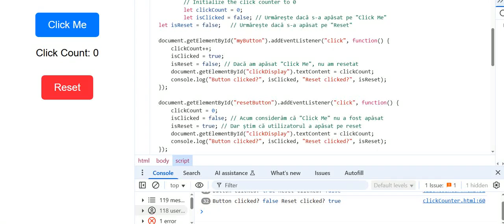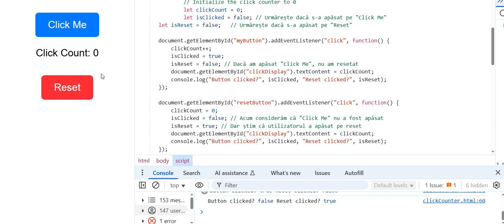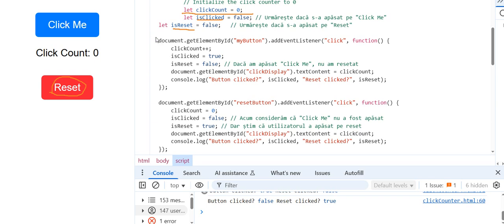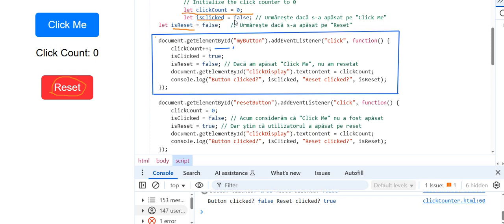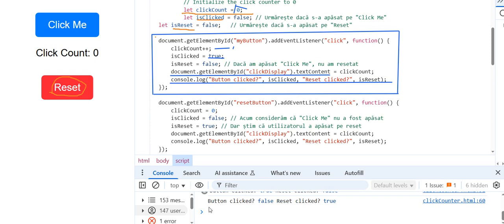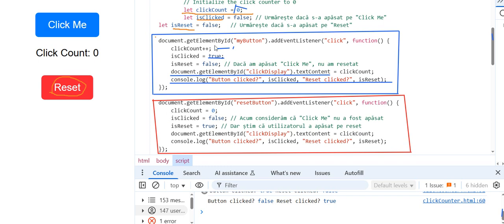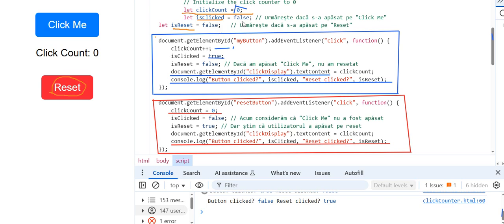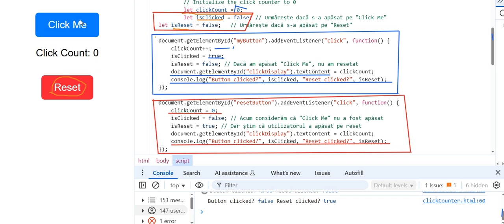How to Create a Click Counter in JavaScript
In this tutorial, you’ll learn how to create a simple click counter using HTML, CSS, and JavaScript. A click counter keeps track of how many times a button has been clicked and displays the count dynamically on the screen.

We'll cover:
✅ Setting up the HTML structure with buttons and a display area
✅ Writing JavaScript to track button clicks using event listeners
✅ Implementing a reset button to reset the counter
✅ Styling the buttons with CSS for a clean and modern look

This tutorial is beginner-friendly and will help you understand fundamental JavaScript concepts like variables, event handling, and DOM manipulation. By the end, you'll have a fully functional click counter that you can customize or expand with additional features! 🚀

👉 Perfect for JavaScript beginners looking for a fun, interactive project!